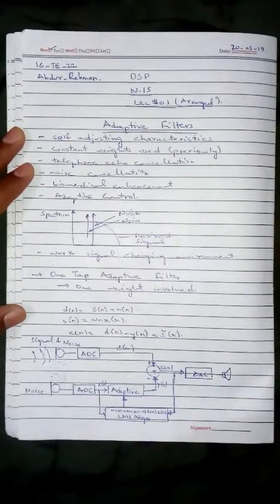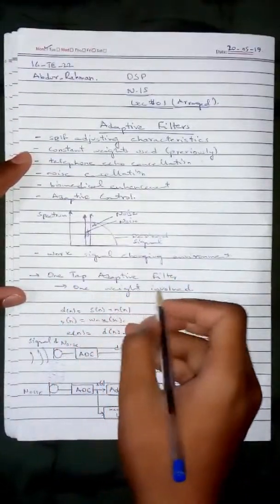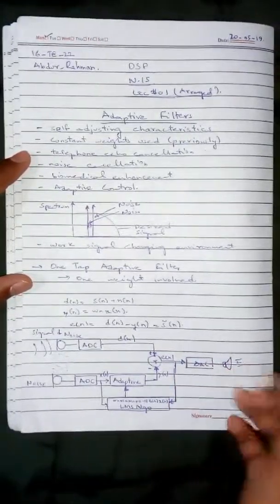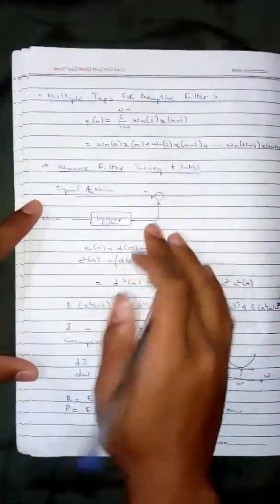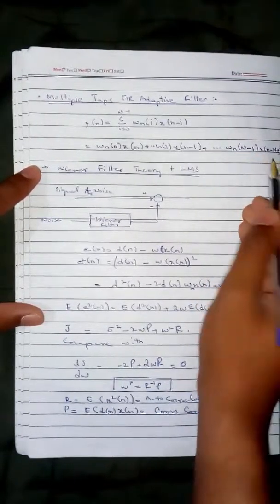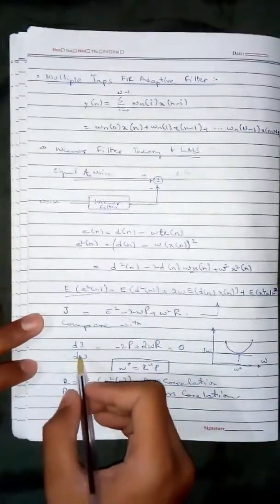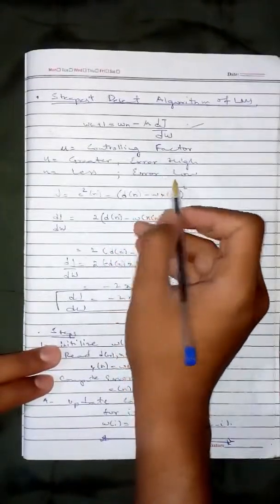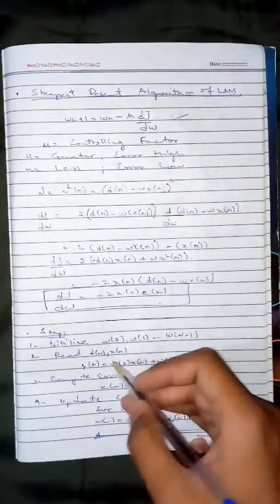Week 15a Adaptive Filter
Abdur Rahman
16-TE-22